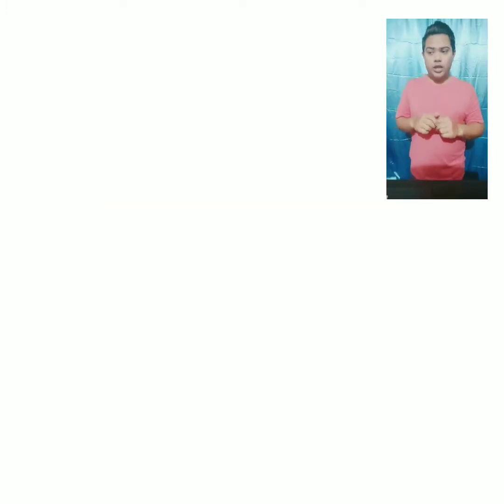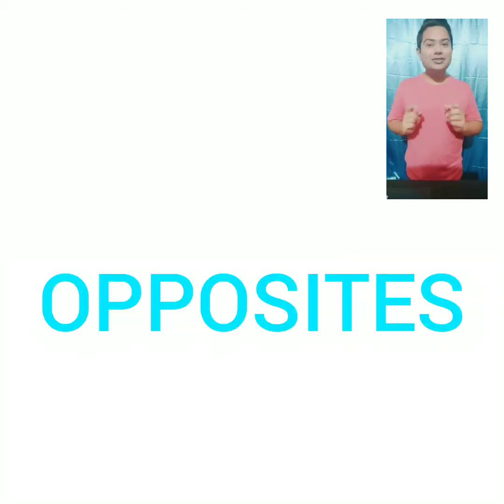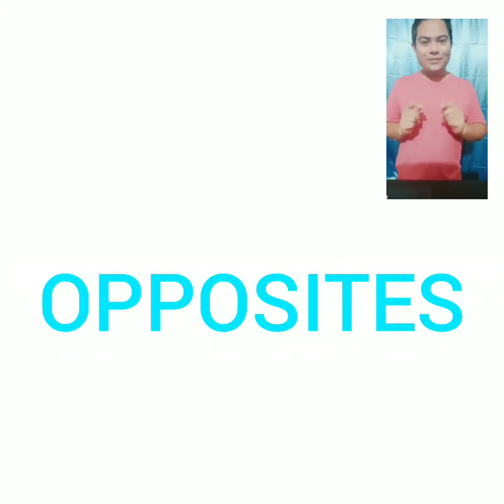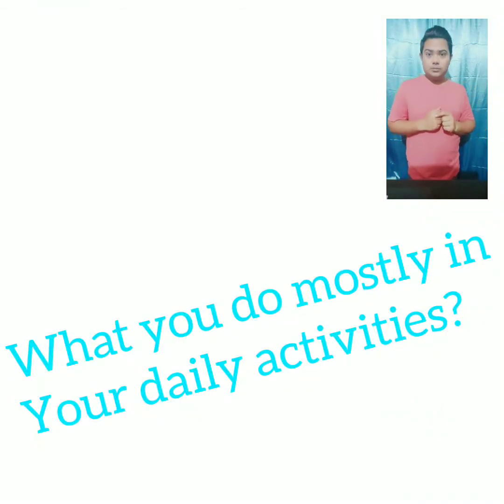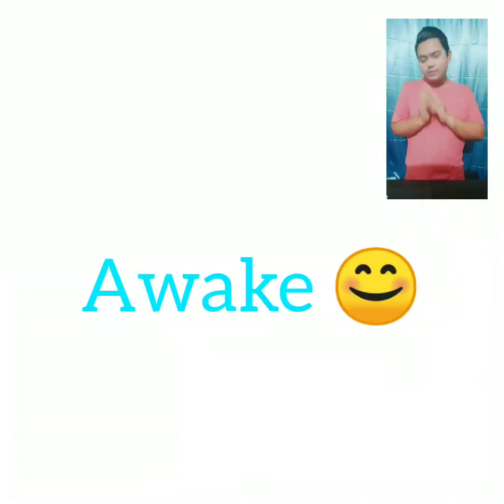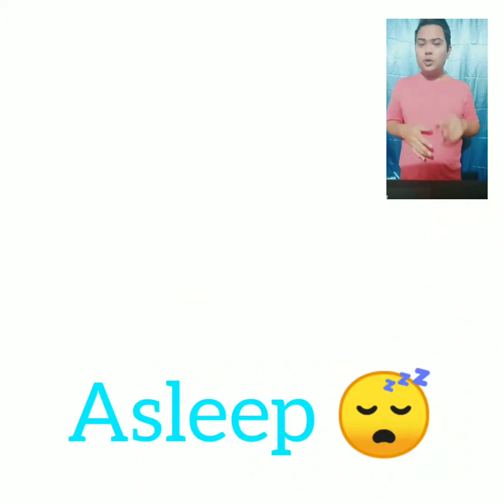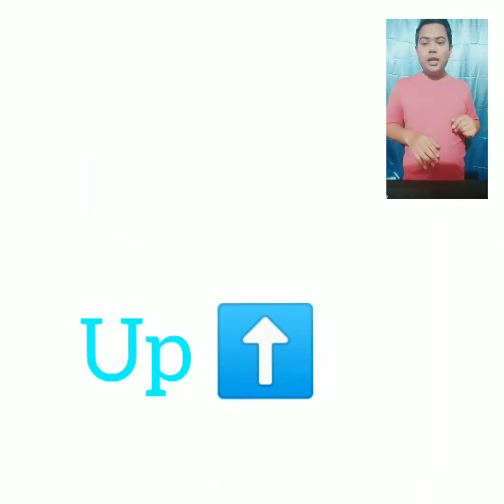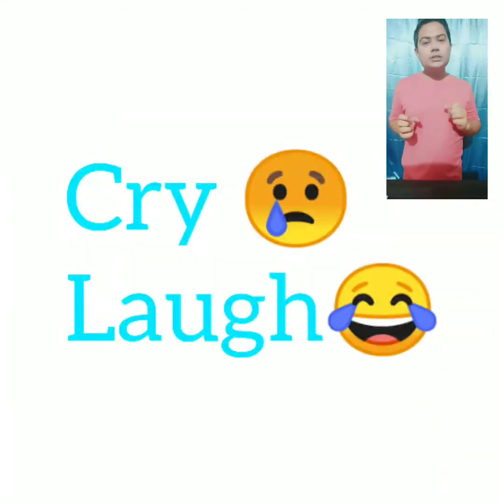Antonyms or Opposites (Part 1)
Subject : English
Topic : Antonyms or Opposites